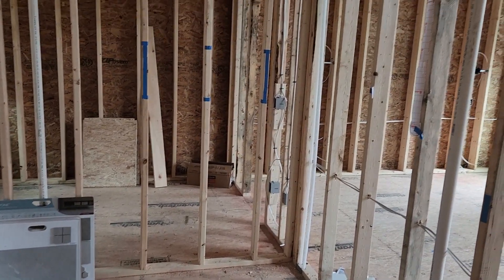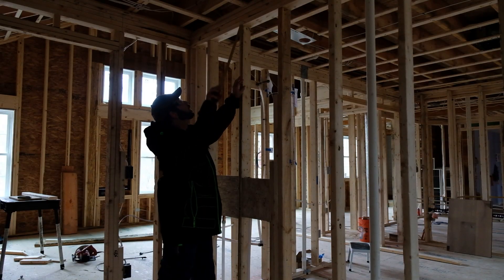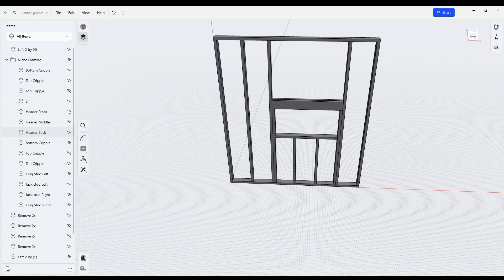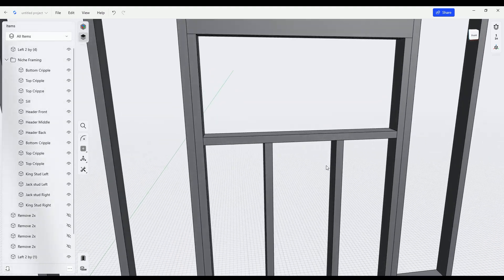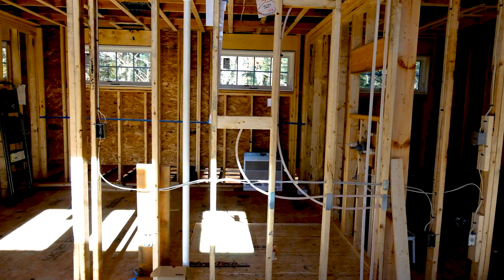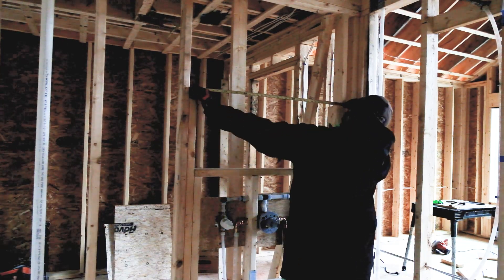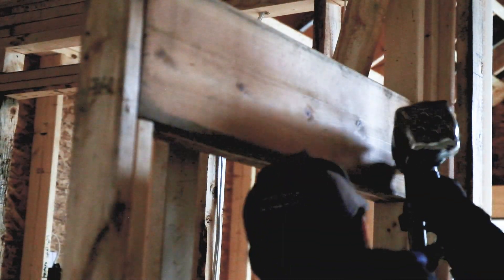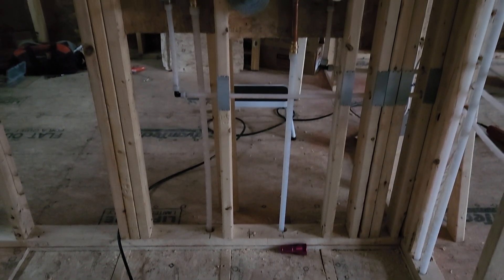How to frame a shower shelf or niche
Framing in a shower niche is a pretty straightforward project, even if it's in a load bearing wall.  Here's how I built mine in the next phase of general contacting my garage addition.

Check out the DOVOH outdoor laser level that I used (provided to me for free by Dovah to test and review) on Amazon

Other tools I used:
Circular Saw
Milwaukee Drill
Air Compressor
Framing Nailer
Framing Hammer
Speed Square